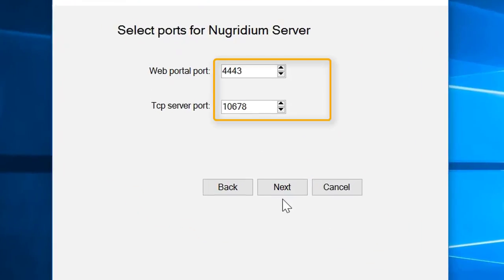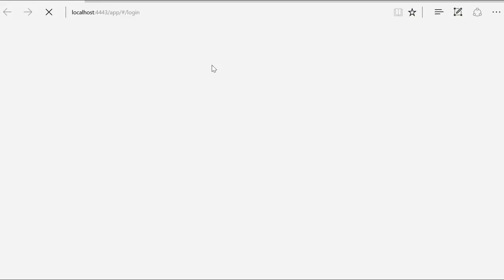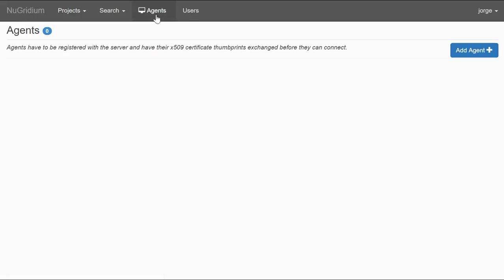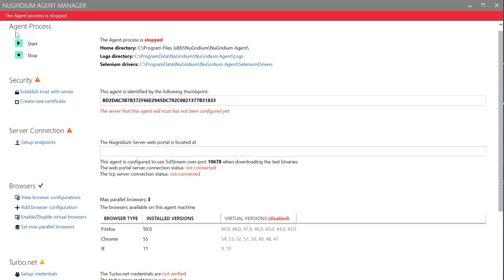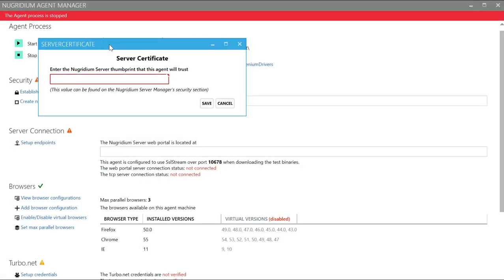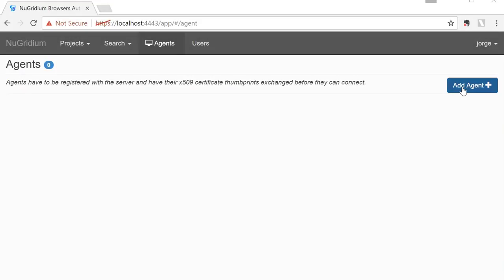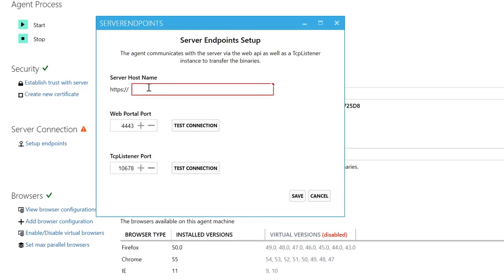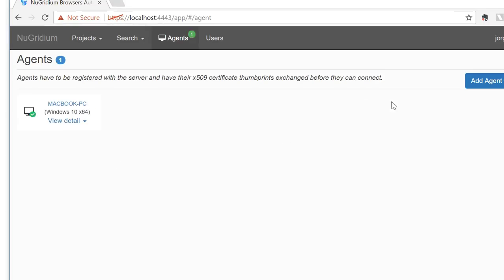NuGridium Server and Agent Installation and Setup